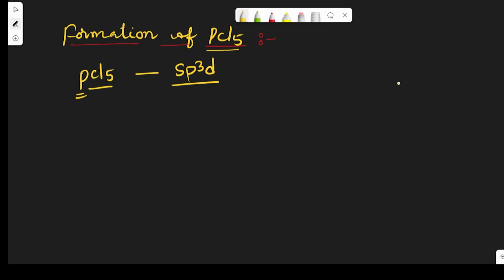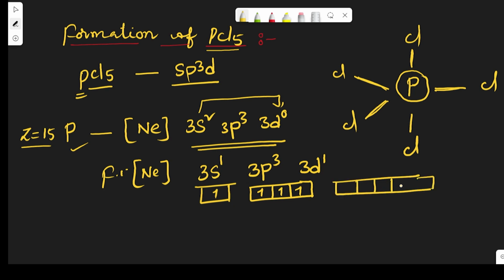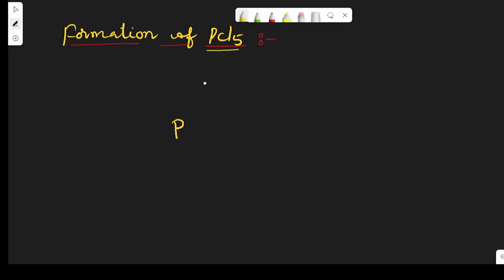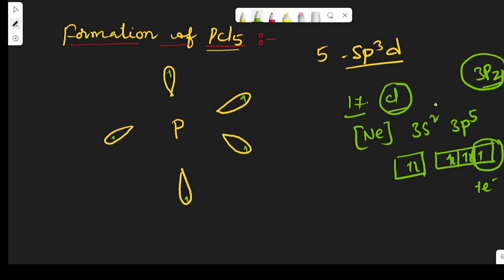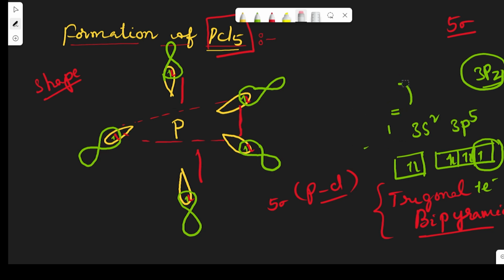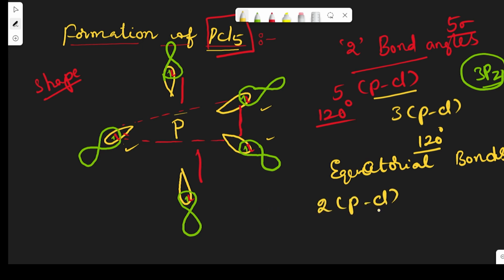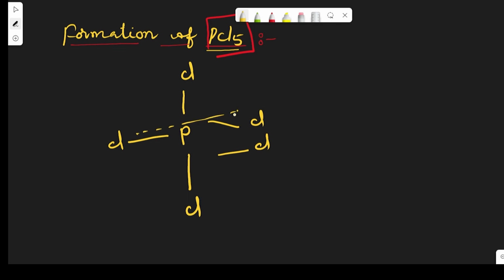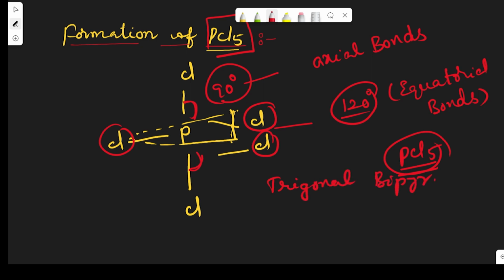Formation of pcl5 molecule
Explanation about sp3d hybridisation completely.